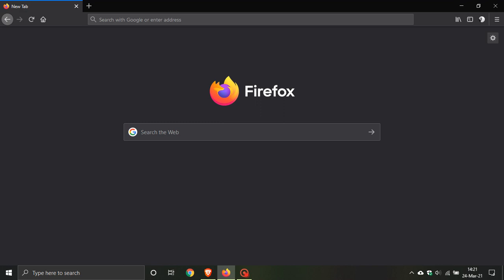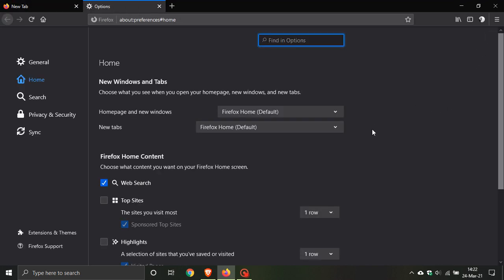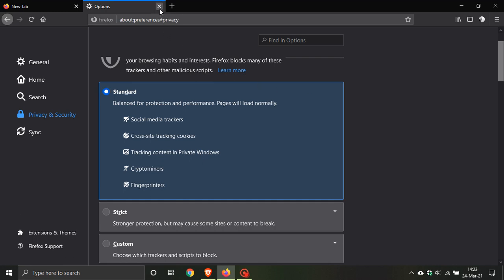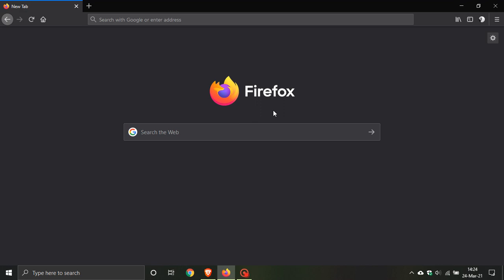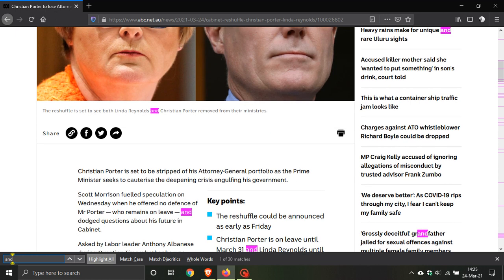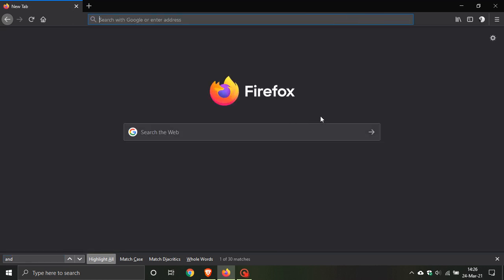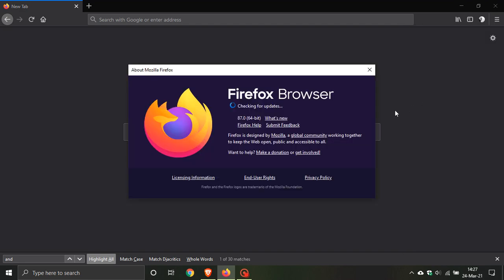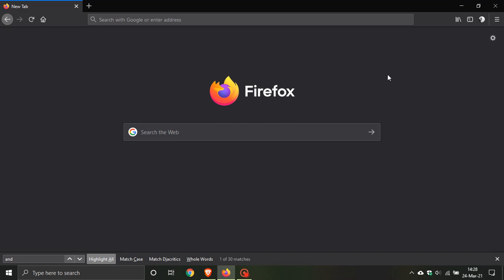What's new in Mozilla Firefox 87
I hope you enjoy this video. Firefox 87 is the latest stable release and includes a small amount of changes.